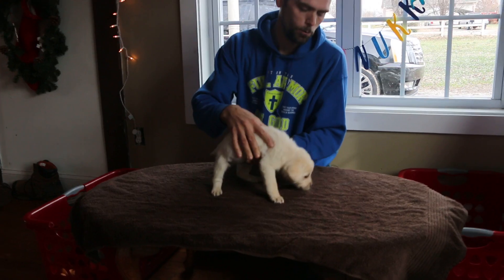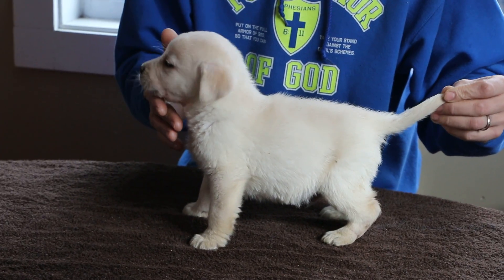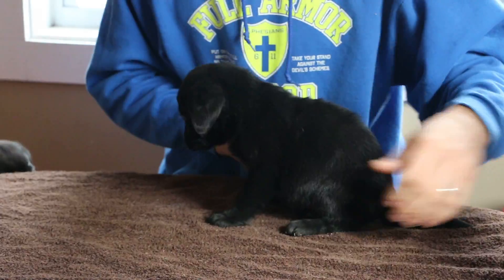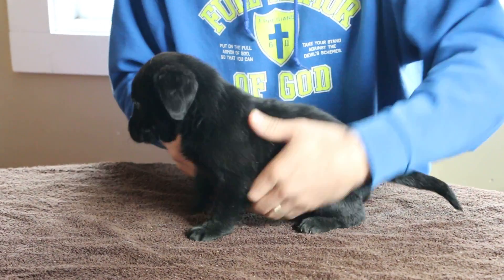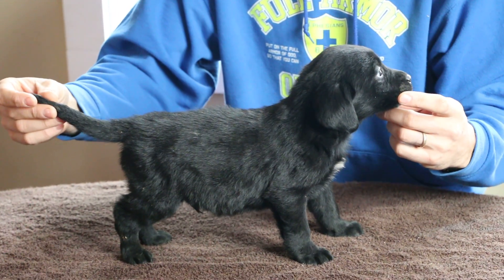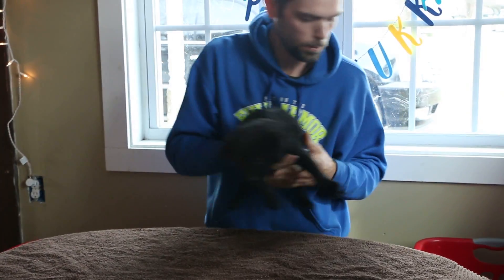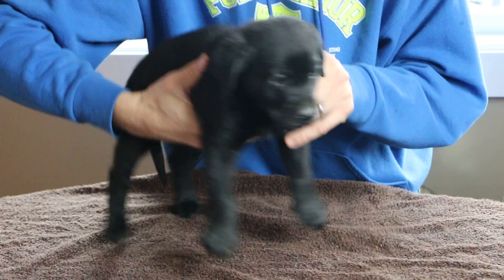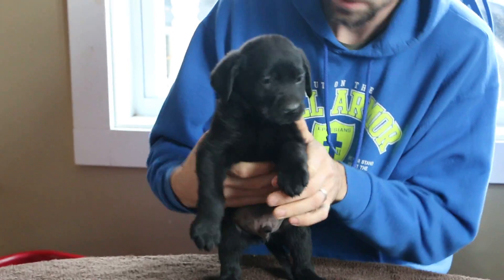Selah & Hunter's litter born: 11-01-2017 (7 weeks old)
This is the remaining pup's from Selah's litter, they are available as of today! They are full English laid back and super cuddly!